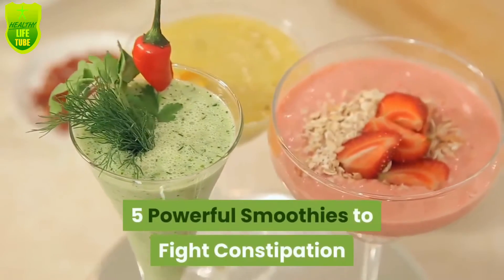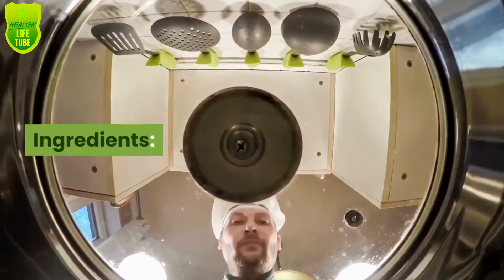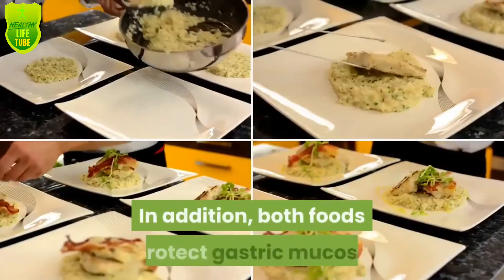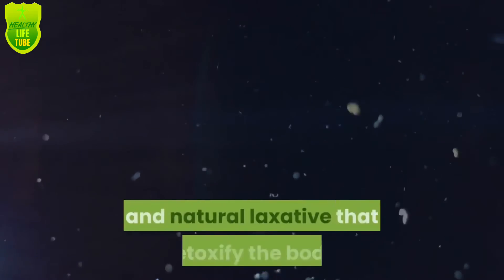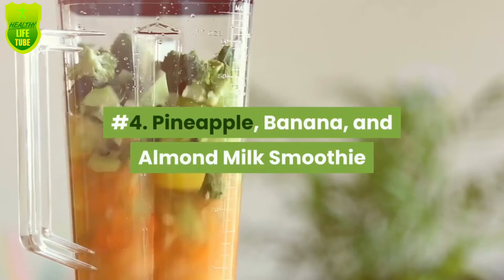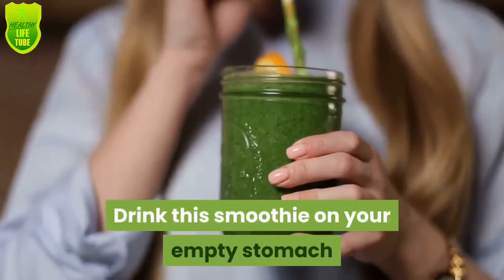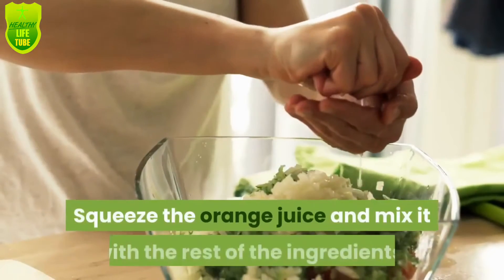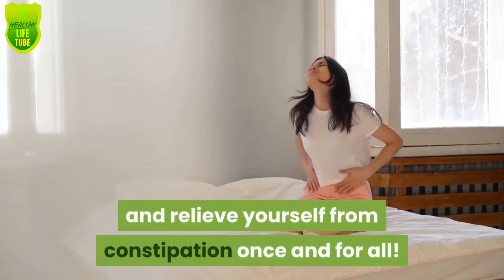5 Smoothies that Fight Constipation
5 Smoothies that Fight Constipation

Constipation is a serious problem and many people around the world are affected by it and as a matter of fact, according to recent studies, it looks like 20% of the population is struggling with constipation.

In my research, I found out that some of the main causes of constipation are stress and poor eating habits.

I know how it feels to be constipated because many years ago I used to experience this problem very often but after I completely changed my lifestyle, I almost never encountered constipation again.

I am able to keep my digestive system healthy and moving because of my lifestyle but also by helping it extra when needed with these powerful laxative smoothies that you will see below.

Because of the ingredients in their composition, these laxative smoothies stimulate peristalsis and fight constipation, preventing the accumulation of toxins in the body.

Healthy Life Tube Channel or it’s creators are not responsible or liable for any diagnosis made by a user based on the content of the Healthy Life Tube Channel or any action that a user takes after viewing or reading the information provided on the channel